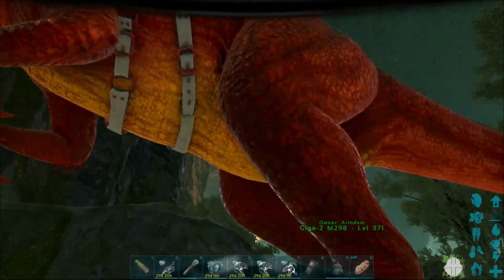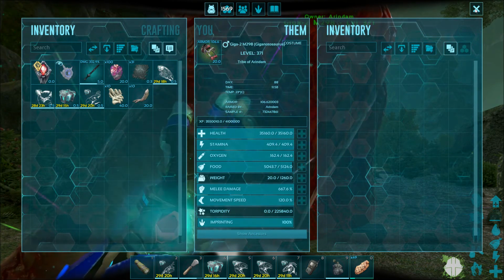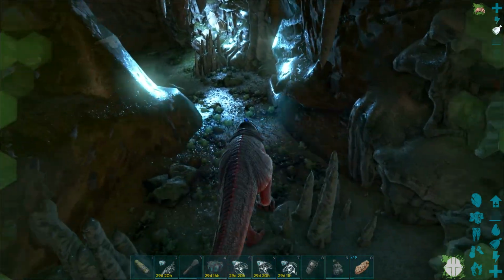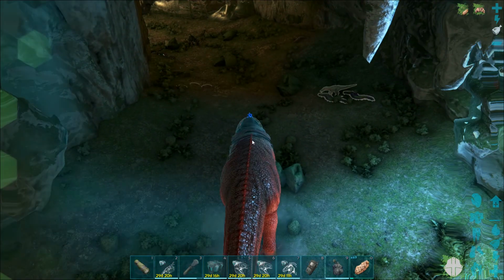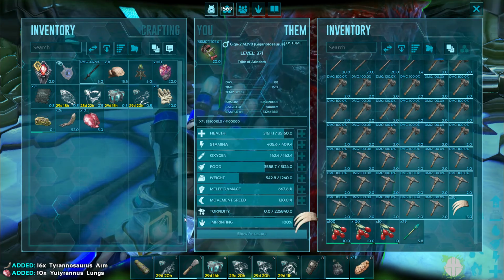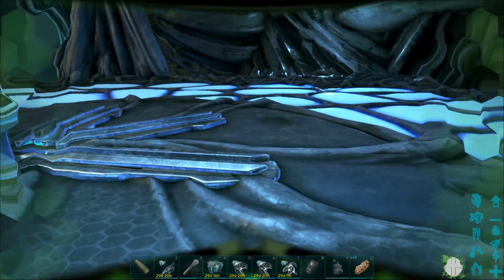Ark Extinction - (SOLO) ARTIFACT OF THE GROWTH & Forest Titan Terminal from Forest Cave - S2E51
SOLO How to Get the Artifact of the Growth & reach the Forest Titan Terminal on Official Server Difficulty Settings from the Forest Cave on the Extinction map using a single Giganotosaurus.

Dinos Used: Giganotosaurus
Artifact: Artifact of the Growth
Cave: Forest cave
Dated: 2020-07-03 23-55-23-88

Hi guys, My name is Arindam Chatterjee & in Season 2 of my Ark Survival Evolved Singleplayer, I will use Official server difficulty settings to play through all the Ark Official maps(Story & non-Story). Singleplayer settings will be OFF/DISABLED & max dino level turned to 150. Only taming & harvesting rates will be increased to cater to a faster style of gameplay. Only admin commands I ever use are: gamma, slomo, saveworld & ghost(for rarely when I get stuck on a rock). I DO NOT USE CHEATS AS IT HAMPERS IMMERSION.